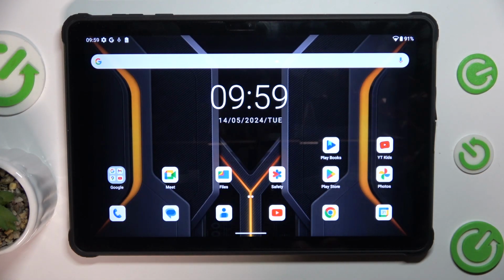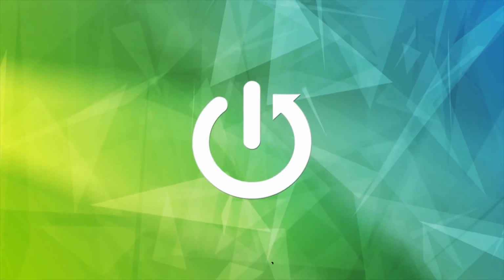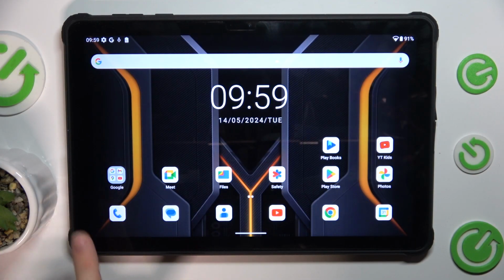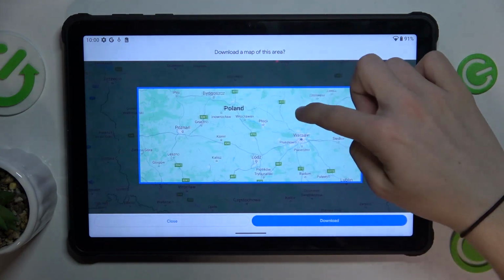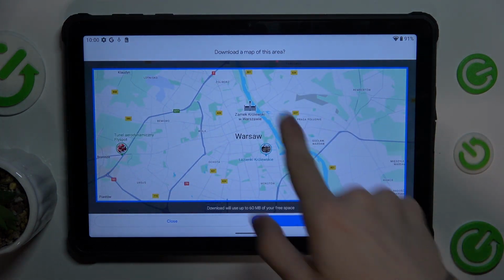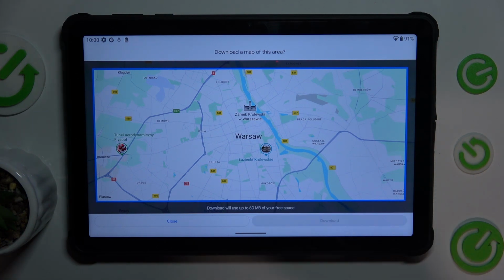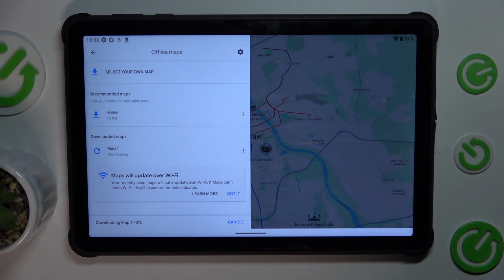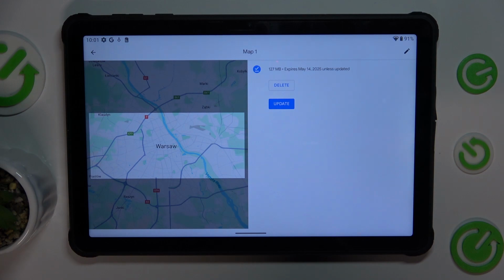How to Download a Map in Google Maps on OUKITEL RT8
Learn how to download a map in Google Maps for offline use on your OUKITEL RT8 with this easy tutorial. In this video, we'll guide you through the steps to download maps of specific areas, allowing you to access them without an internet connection. Whether you're traveling to a remote location or want to conserve data while navigating, our step-by-step instructions will help you download maps for offline use on your device. Watch now to ensure you always have access to maps, even when you're offline, on your OUKITEL RT8.

How to use Google Maps while offline on OUKITEL RT8? How to prepare Google Maps for offline use on OUKITEL RT8? How to download Google Maps on OUKITEL RT8?